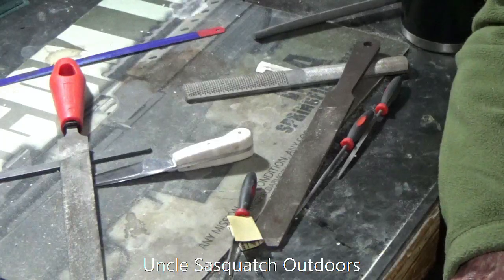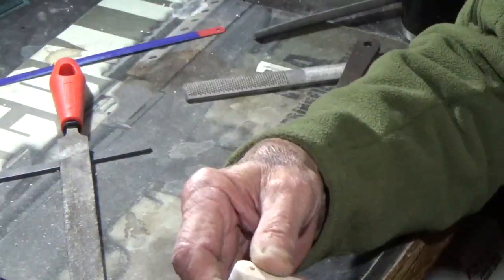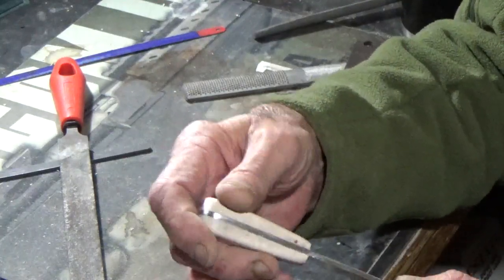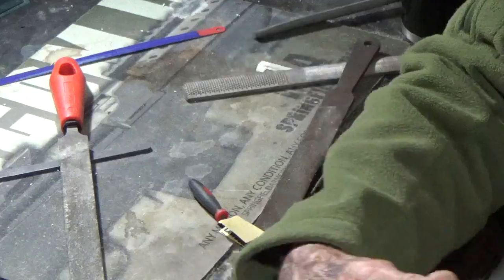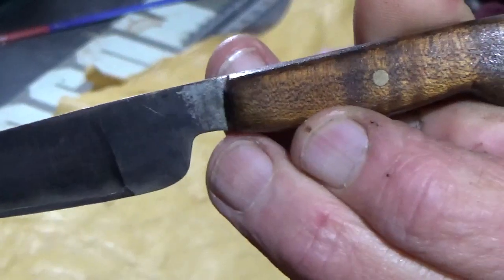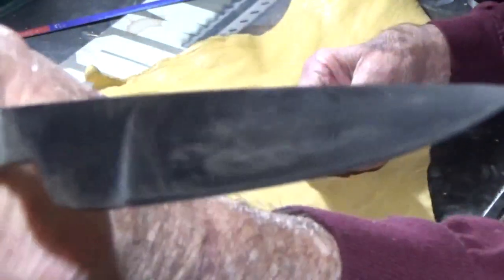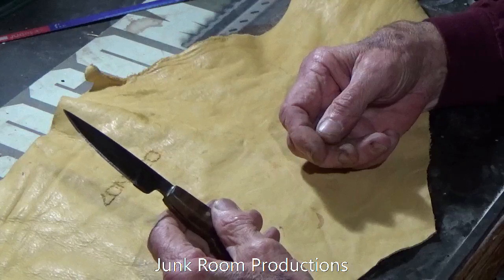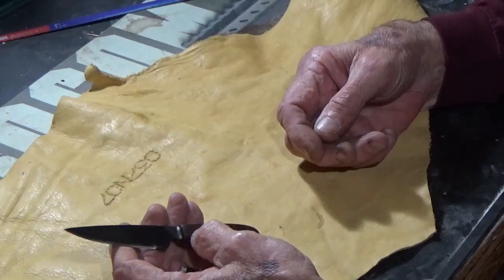Making a Patch Knife Part 2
Shirts and hat available at unclesassquatch.logosoftwear.com  Join the National Muzzleloading Rifle Association at nmlra.org  In memory of Pete the Utoo 5/10/2018-12/26/2019  Miss you little buddy!